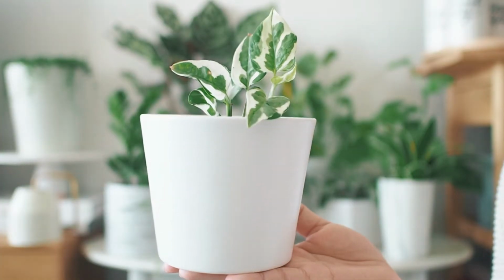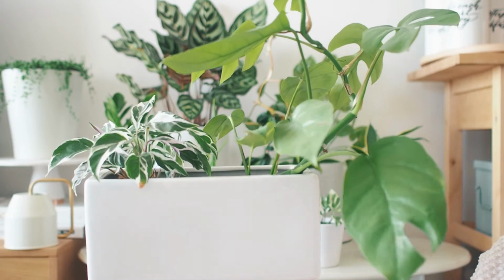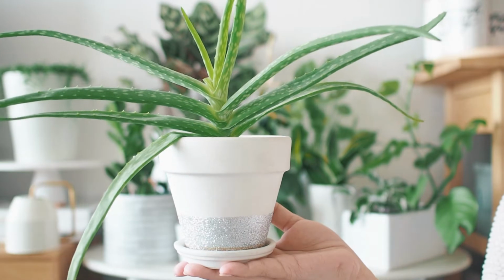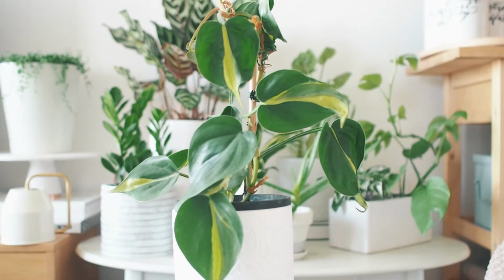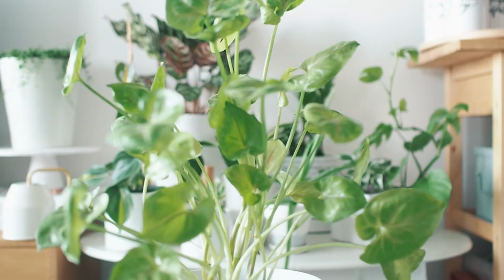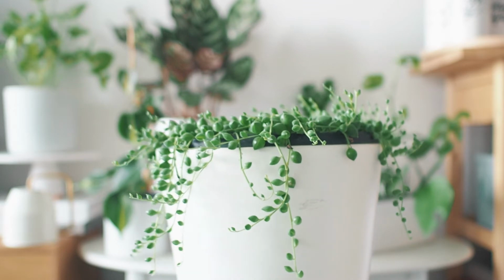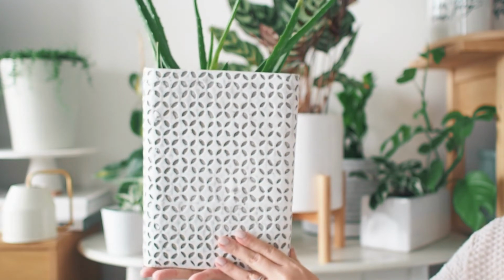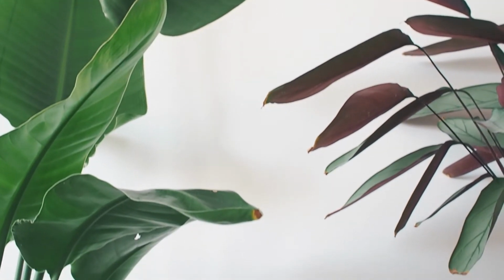MINIMALIST PLANT STYLING IN WHITE | How I style my indoor plants in a variety of white pots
Many thanks to all who participated in my poll on The Style Gene Instagram stories asking if you'd like to see how I style my indoor plant collection.

In this video, I share how I store my plants in white pots and thought I'd do a series of these featuring different colours. Feel free to comments below if this is something you'd like to see in future videos with a focus on the modern and minimalistic styling approach.

I got the silver glittery pot about three years ago from Ashley at LushSucculentsAU. The design may no longer be available but do check out her Etsy store for other beautiful handmade pots and succulents:

Buyandship Australia parcel forwarding service is great for all BTS merch via Weverse Shop and more!

Join Thematic, my choice of music for my YouTube videos.